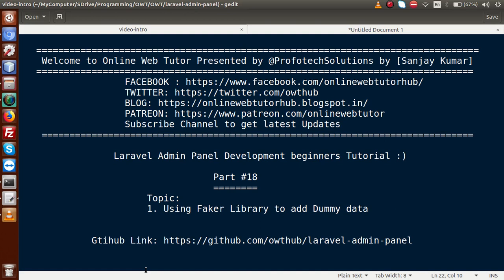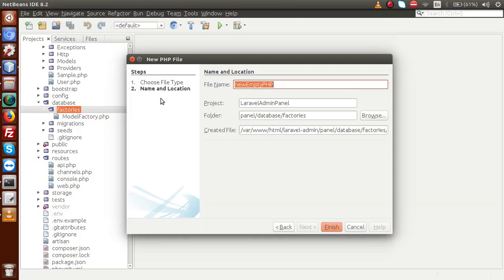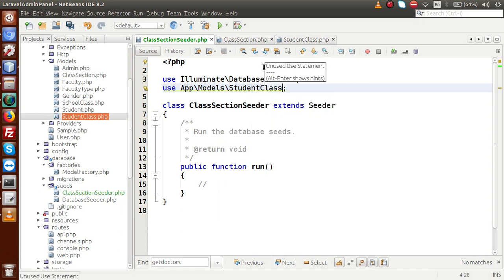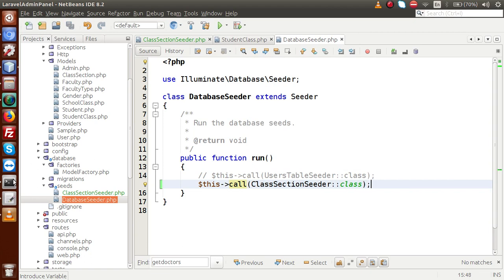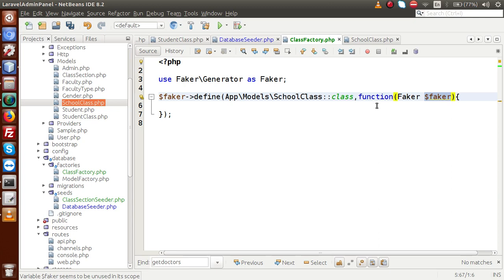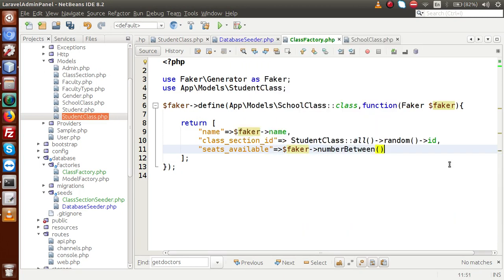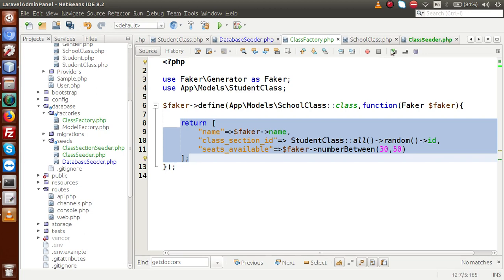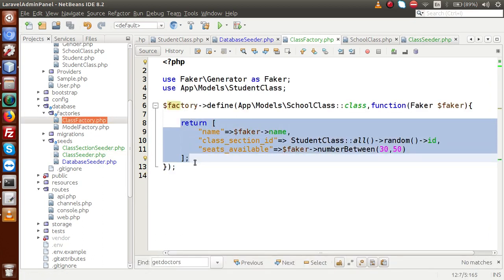Laravel Admin Panel Development beginners Tutorial(#18) Import Dummy Data using Faker Library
IMPORT DUMMY DATA USING FAKER LIBRARY